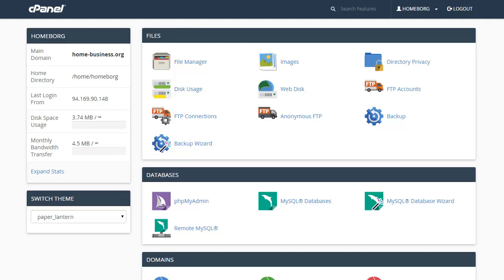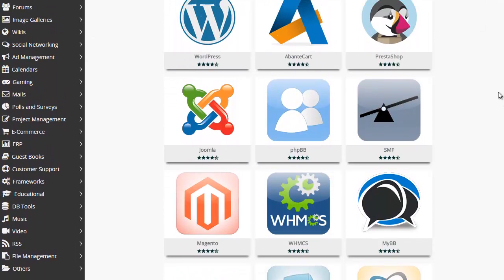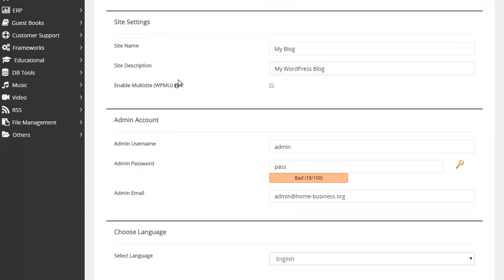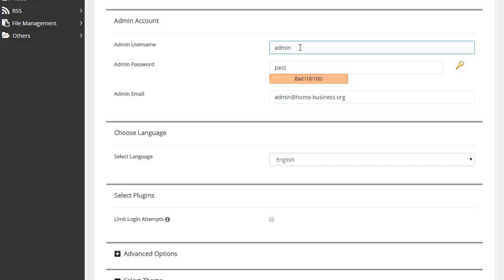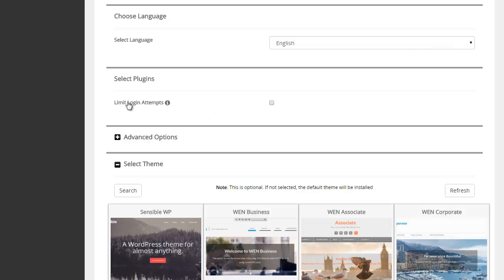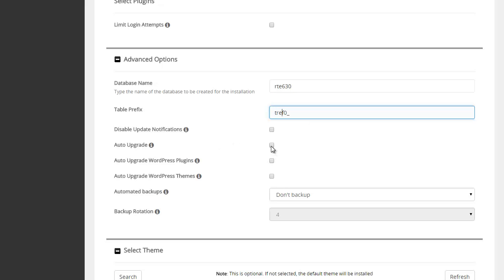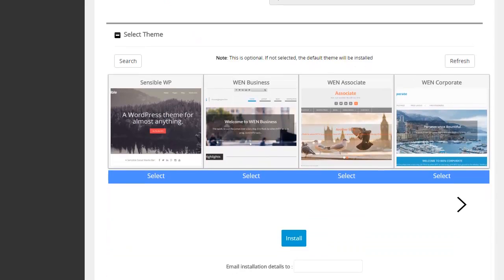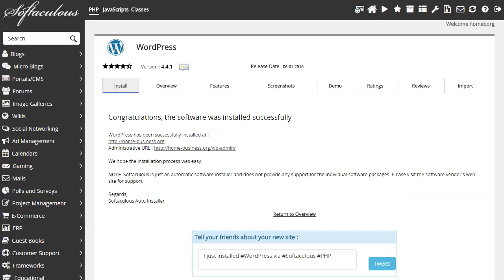How To Install Wordpress On Your Domain: A Step-By-Step Tutorial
Welcome to our quick tutorial on how to install WordPress on a new domain! In this video, we're diving into the process of setting up WordPress on home-business.org, one of our test sites. Currently, the site is completely empty, ready for us to get started. Whether you're setting up a personal blog, a business website, or any other project, this step-by-step guide will walk you through the installation process using Softaculous, a popular auto-installer provided in cPanel.

Softaculous offers a straightforward and efficient way to install WordPress, among other website software like Joomla and PHP Bulletin Board, directly from your cPanel. We'll specifically focus on WordPress due to its versatility and ease of use. This tutorial covers selecting the correct version of WordPress, choosing your domain, and ensuring that your site installs in the right directory. We'll start with accessing the Softaculous app installer and proceed with specifying the necessary details for your WordPress site setup.

Finalizing your WordPress installation includes setting site name, description, and deciding on directory installation. Whether you're a beginner or have some experience with website setup, this video is designed to provide clear instructions for getting your WordPress site up and running smoothly. We'll also touch on whether to enable the multi-site option. Don't forget; the home directory is typically the best place to install WordPress unless you have specific requirements.

Key Moments:

00:45 Introduction to Installing WordPress through Softaculous
02:50 Setting Up Security for WordPress Installation
04:16 Importance of Limit Login Attempts Plugin
07:27 Dashboard Access and Ready to Add Posts
07:48 Offering Essential Blog Fixes
08:15 Tutorial and Support Mention

Some of the links I share are Affiliate links - this means that if you make a purchase after clicking on the link I may receive a commission, although you don't pay anything extra. I stick to things that I do & use myself, stuff that 'does what it says on the box'.